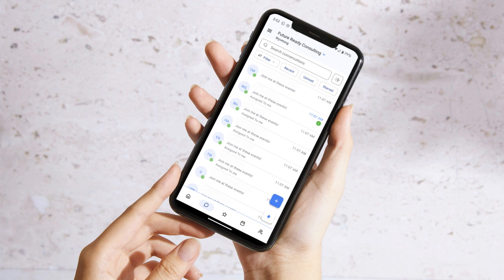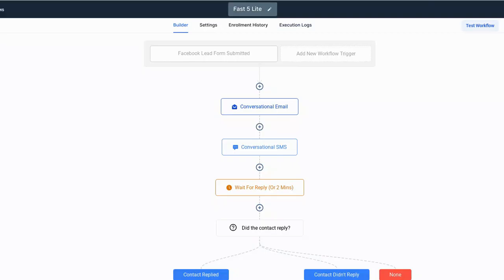Collect and nurture leads with HighLevel for one low price.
🔥 Collect and Nurture Leads with HighLevel CRM! 🚀📊

Discover the Ultimate Lead Management Tool for Your Small Business! 🔑

🎥 In this video, we're diving into the incredible capabilities of HighLevel CRM, also known as Go HighLevel. 🌟 This tool is a game-changer when it comes to capturing, managing, and nurturing your leads, all at an affordable price point. 💰

🔍 Are you tired of complex lead generation tools that leave you overwhelmed? Look no further – HighLevel CRM is here to simplify the process. Whether you're a solopreneur or managing a team, this tool is designed to help you maximize your lead potential.

📈 Why HighLevel CRM?

✅ Capture and manage leads effortlessly

✅ Nurture leads like a pro

✅ One low price for unlimited potential

🌐 Your leads are your business's most valuable asset. Unlike social media followers, leads are YOURS to keep and communicate with directly. Don't risk losing connections due to platform changes or account issues.

HighLevel CRM offers multiple communication channels, from SMS to email to social messaging. Keep all interactions organized and never miss a chance to engage.

📊 Advanced Organization

Smart lists, tagging, and filtering allow you to target specific audiences with precision. Send out tailored campaigns about your products and services effortlessly.

💼 Workflow Magic

Set up automated workflows to nurture leads even while you're hands-off. The power of automation ensures no opportunity slips through the cracks.

🚀 Why Choose HighLevel CRM?

✨ Robust features for lead management

✨ Easy-to-use interface

✨ Affordable pricing with no hidden fees

Experience the future of lead management with HighLevel CRM! Get started today and unlock the potential of your leads.

This video shot with the following equipment:

TONOR Condenser Microphone 192kHz/24Bit, USB Cardioid Computer Mic Kit
Anker PowerConf C200 2K Webcam

📢 If you enjoyed this video, don't forget to give it a thumbs up 👍 and subscribe to our channel for more insights into HighLevel CRM and other business tools that can elevate your success. 🔔